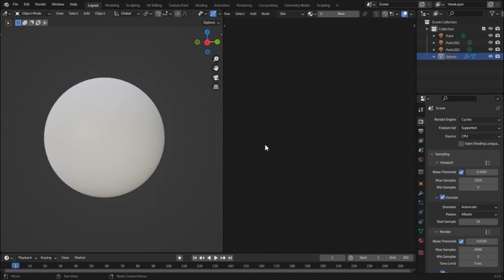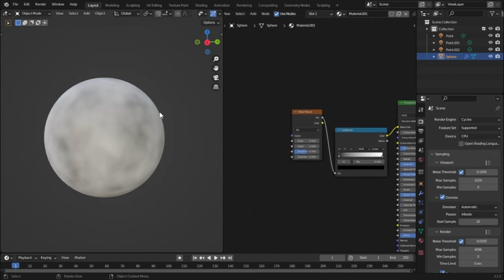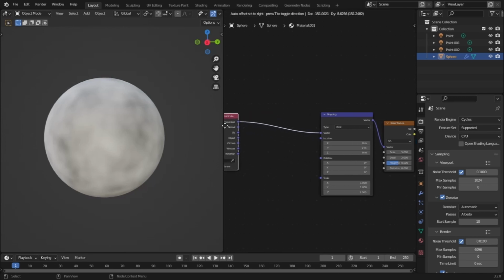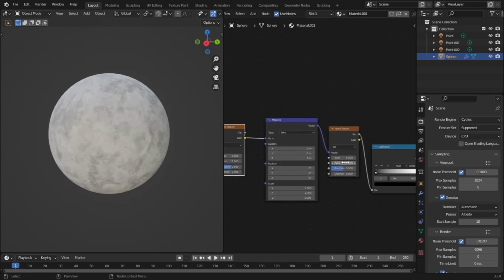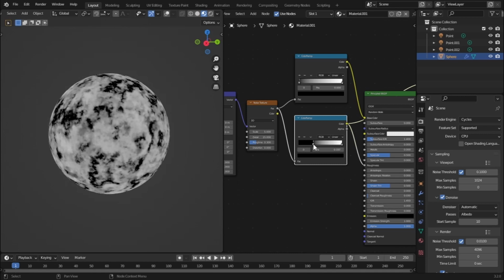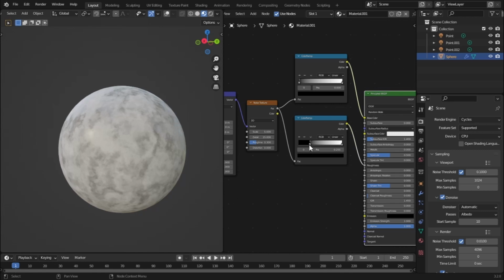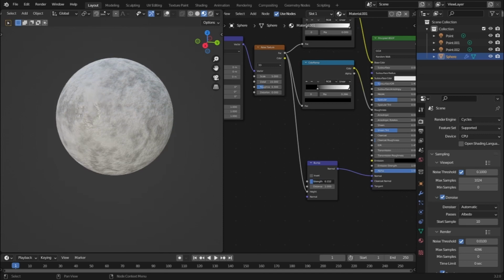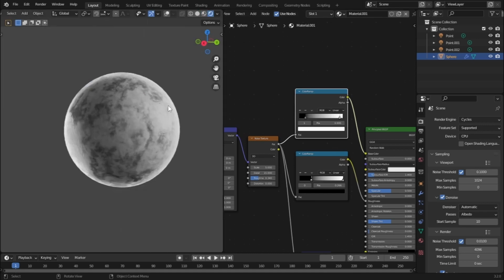Blender Procedural Marble ( Blender Marble Texture ) Tutorial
In this procedural material we will create a procedural marble material also known as marble texture.

About this video :
In this blender procedural marble tutorial first we are going to add a noise texture and a color ramp node to add a noisy pattern with black and white colors to our blender marble texture .
Then we will turn on the node wrangler addon which is very helpful for shading in blender. Then we will add texture coordinates to our noise texture. Then we will add another noise texture in between the mapping node and texture coordinates.
Now this node setup will give us a cool blender procedural marble pattern .
Let's plug the noise texture into the roughness and chage the color ramp a bit for changes. Now add a bump node and plug the same noise texture into the bump node and then pug the normal into the normal and decrease the strength.
And that's it our blender procedural marble material aka blender marble texture .

Topics covered :
1. Blender procedural marble
2. Blender procedural marble material
3. Blender marble texture
4. Blender marble material